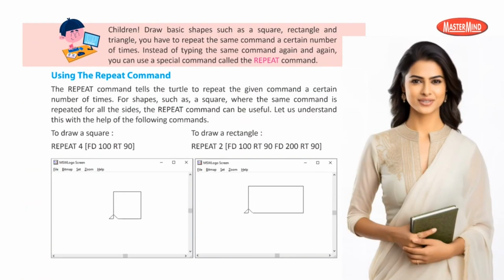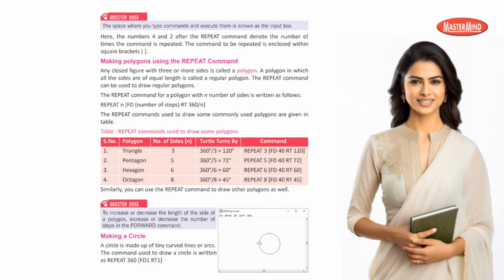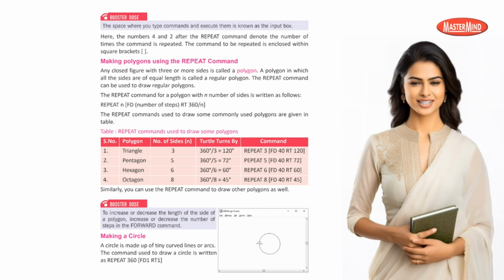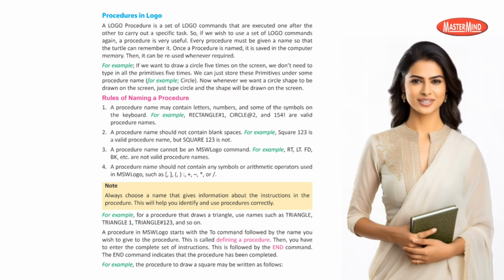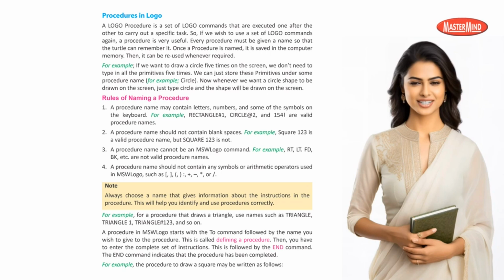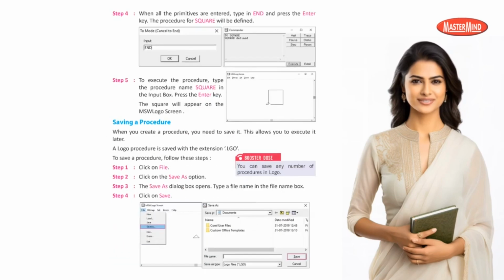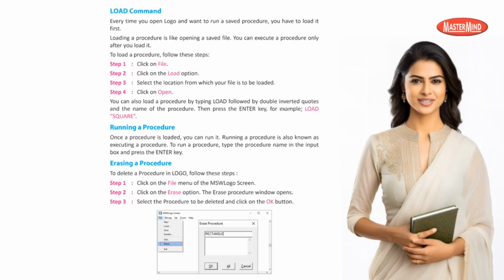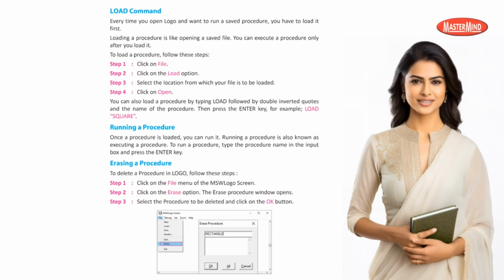Ch 2 | New Beginning | Computer | Class 4 | Repeat Command Procedures in Logo | For children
Computer, a new launching of New Beginning, is embellished with all the features for which the products of New Beginning are famed i.e. rich study material, creative illustrations, thoughtful presentation, interactive exercises, quality printing and much more. But what makes it different from other is that the books of the series are geared up with digital animation, web-support and animated videos wherever required.